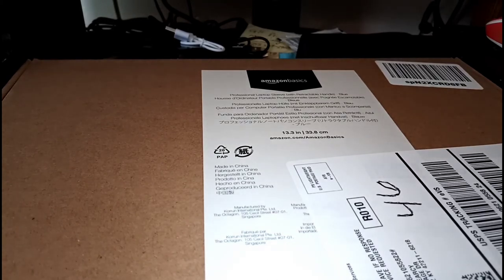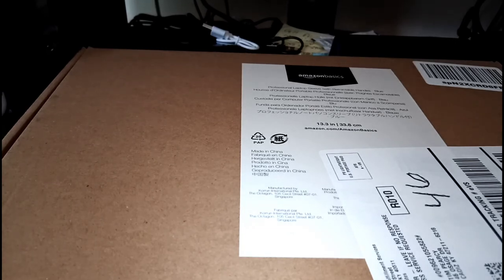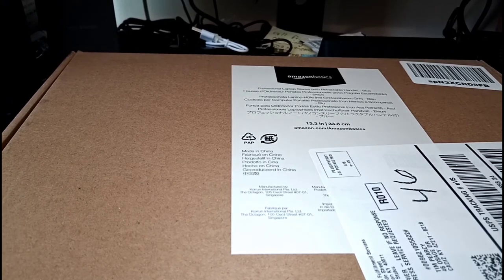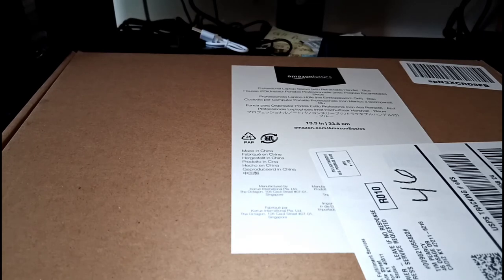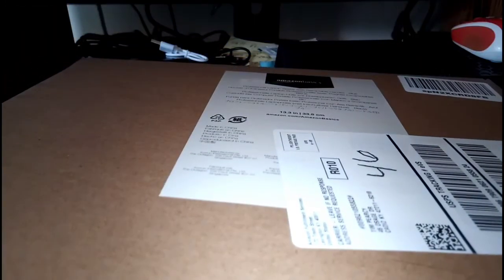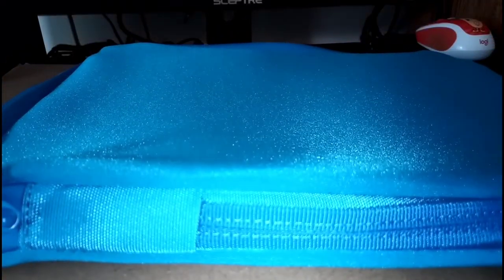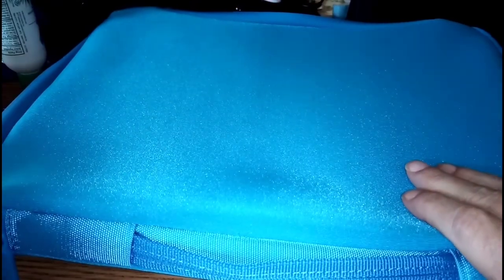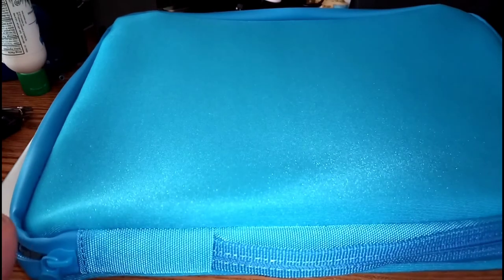AmazonBasics Laptop Thin Sleeve Unbox And Review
Today we show a video on the sleeve I ordered. This is the Unbox and review! This was shot on the Umidigi Power 5150 and edited on same phone at 1080p and uploaded at 1080p Please watch the whole thing folks! This video was shot on the on the Umiigi 5150 and and edited on the Umidigi Power 5150. If you are a creator look at the description below and check out tubeBuddy if you have not tried it yet!

Videos or Links mentioned or used in this video:
AmazonBasics Sleeve
Kindrm slimline Bluetooth 5.0 Mouse
HP Laptop at a Reasonable Price
ShenzSD PRU Case
DMD Tools Whetstone
Nillkin Magic Tag
Umidigi Power
Orzero 3 pack thin film screen protectors
Silicon Power 256 GB microSD

FolksWho have helped us out this last year!